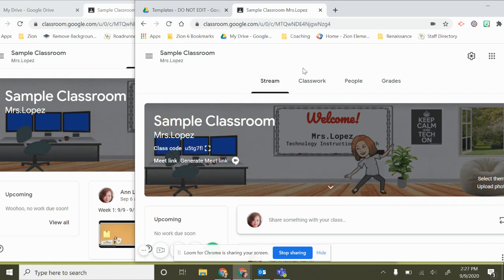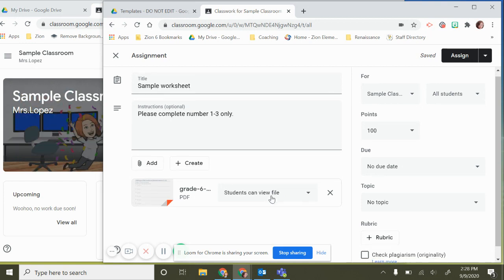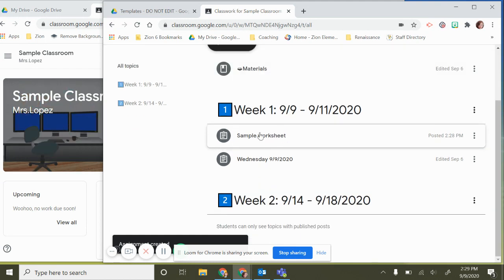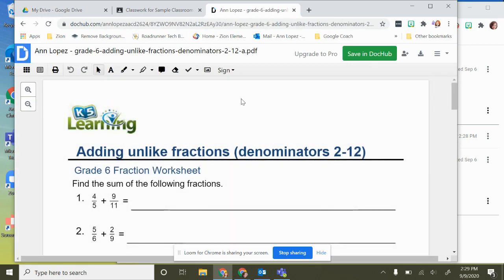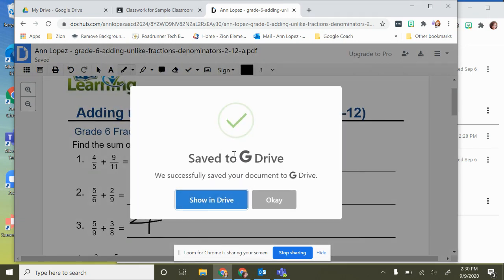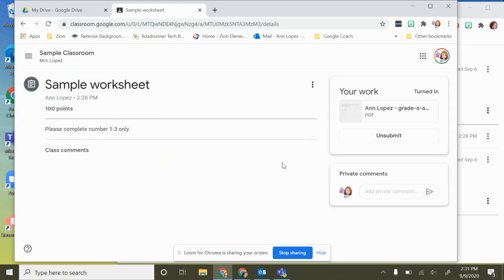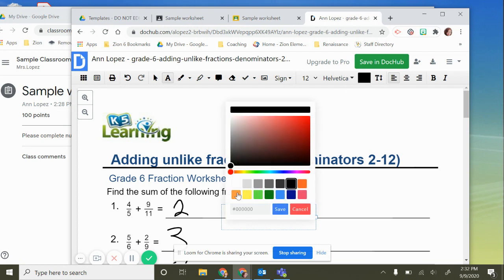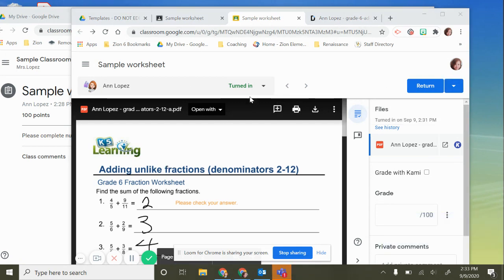How to use DocHubfor teachers